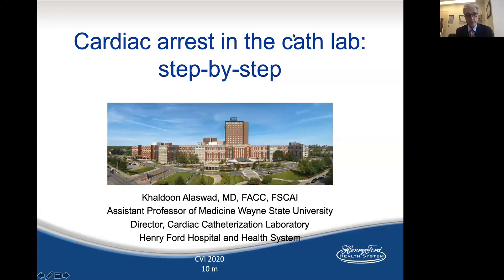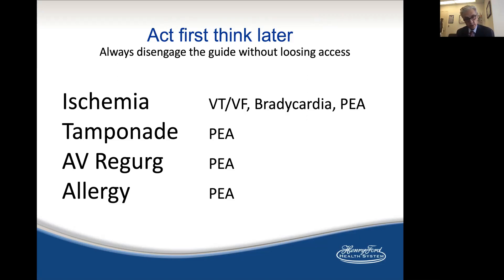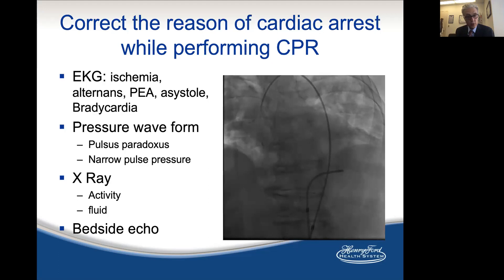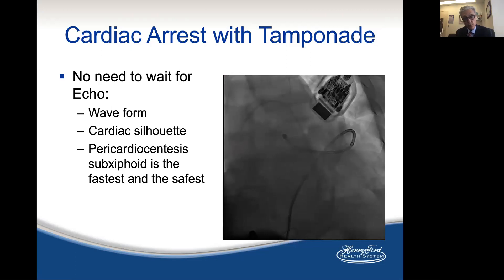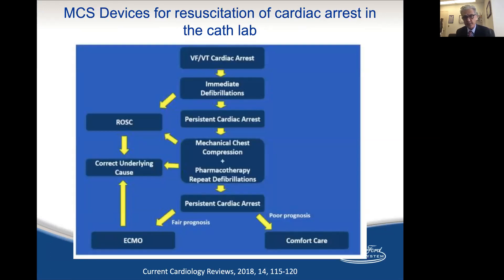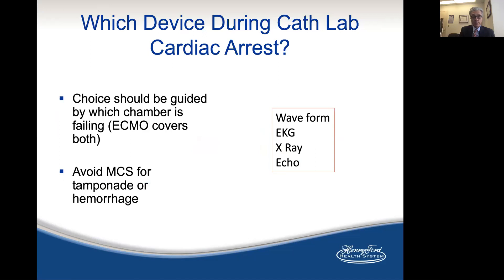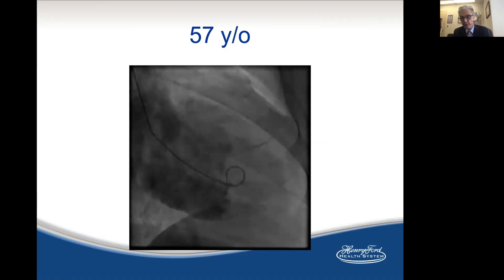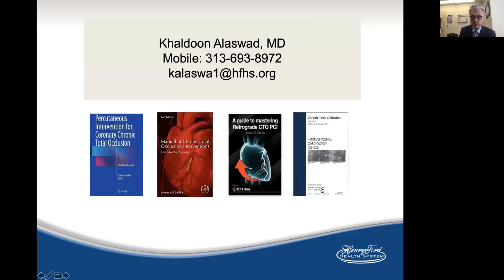Cardiac arrest in the cath lab: step-by-step-Khaldoon Alaswad, MD